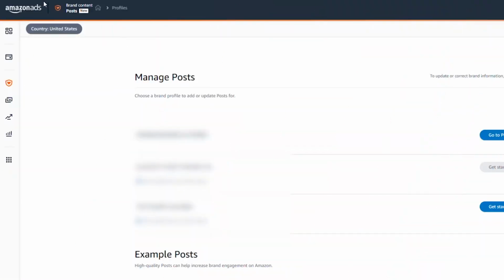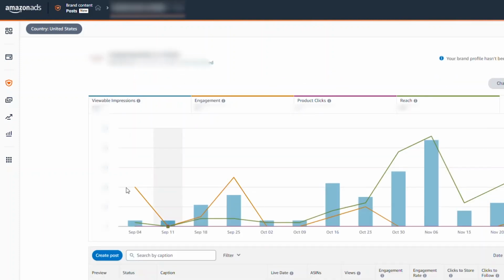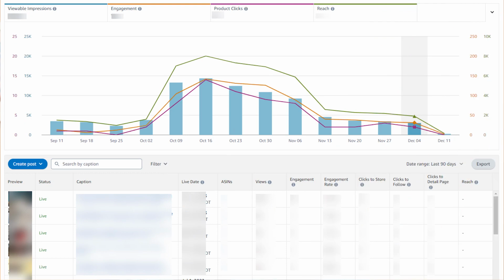The Ultimate Guide to Amazon Posts: Drive Traffic and Conversions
Are your Amazon product listings struggling to stand out and drive sales? Amazon Posts creates a social-like feature that helps brands create engaging feeds that better showcase products - leading to more conversions and brand followers!

In this video I will walk you through how to create high-converting Amazon Posts. You'll learn:

✅ The benefits of Posts
✅ How to set up Amazon Posts
✅ Design and optimization tips to increase traffic and conversions using Posts

Have a question you want answered in a future video? Drop it in the comments below.

Just need help FAST to accelerate your Amazon sales?